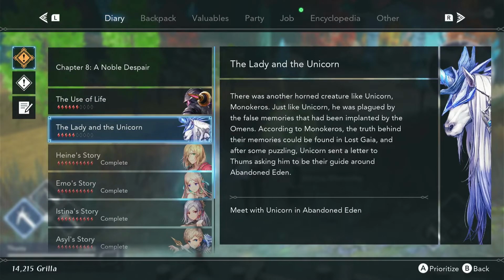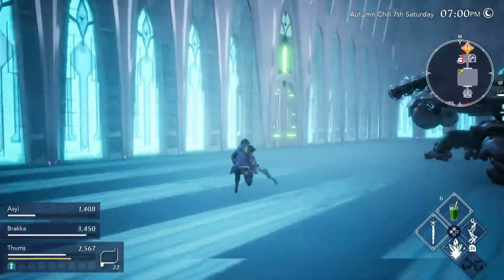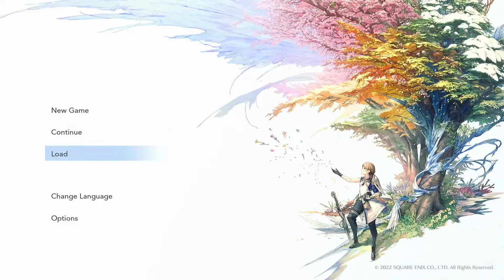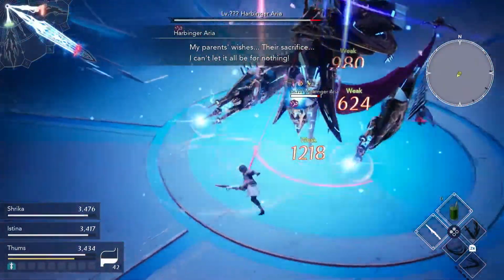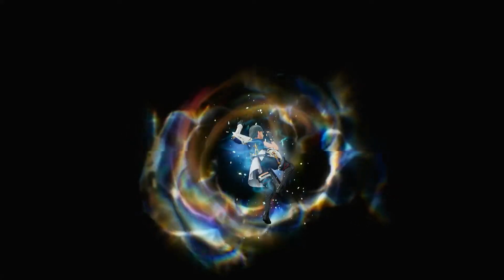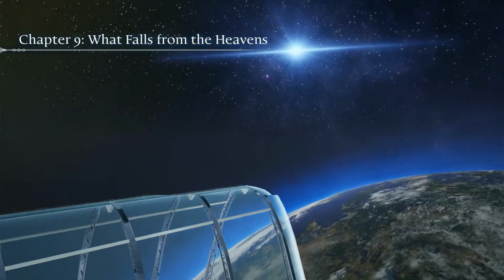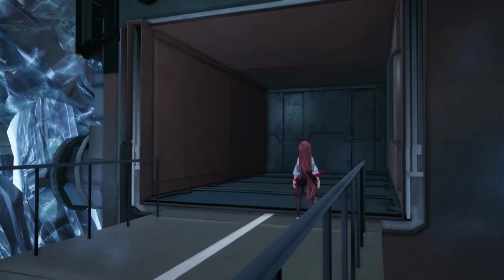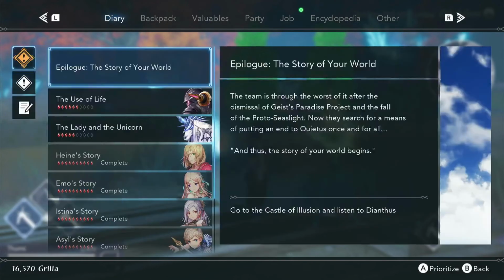Let's Play Harvestella Episode 27 - Turning Our Backs [Main Story Finale]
In today's episode, we try multiple times to stop Aria and save the world

Timestamps:
00:00 - Up the Orbital Cradle [Autumn 7th]
15:07 - Harbinger Aria Round 1 [Autumn 7th]
30:25 - Harbinger Aria Round 2 [Autumn 7th]
38:30 - Harbinger Aria Round 3 [Autumn 7th]
45:33 - Into Aria's Mind [Autumn 7th]
1:02:04 - Chapter 9: What Falls from the Heavens
1:22:28 - Night Chores [Autumn 7th]

Song title: Dream Eater
Artists: Hyleo

Song title: Nightmare Pop
Artists: Hyleo